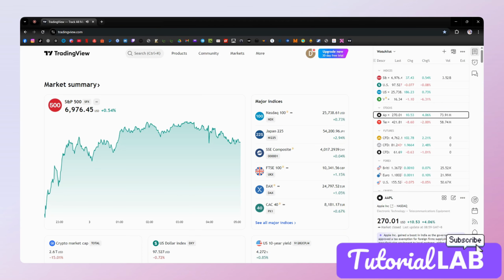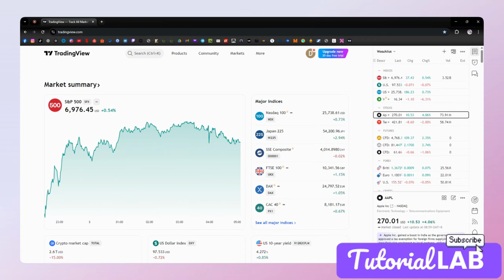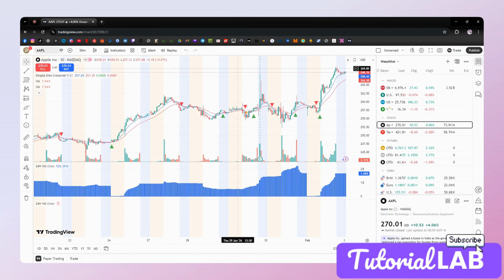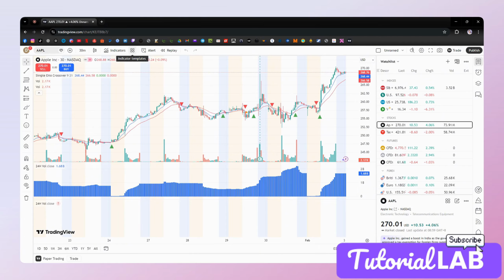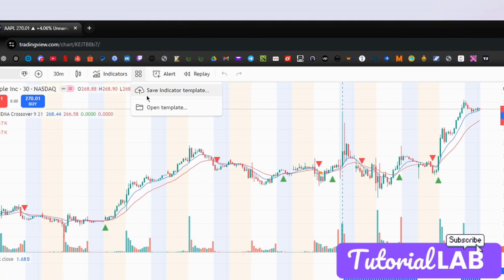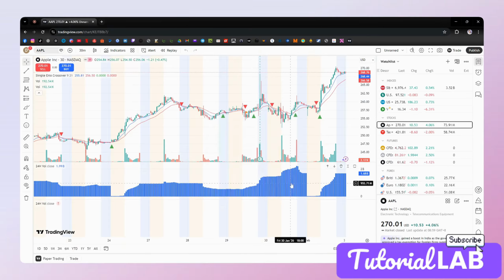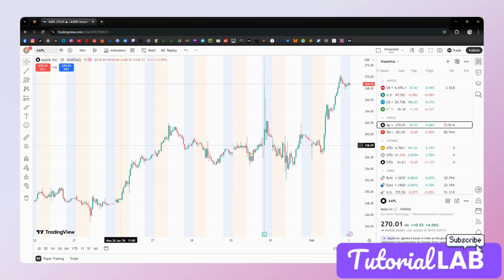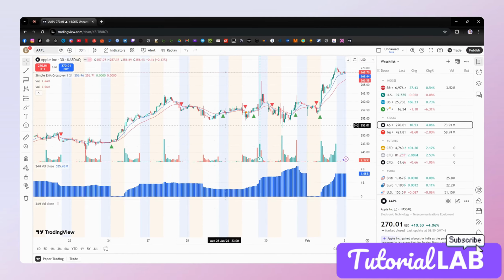How To Transfer All Indicators In Tradingview (Step by Step)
How To Transfer All Indicators In Tradingview

Hello everyone. In this video, we'll show you how to transfer indicators in TradingView, making your workflow smoother and more efficient. This tradingview tutorial demonstrates how to use tradingview to apply an indicator template across multiple charts, saving you time and effort. Learn to streamline your technical analysis by effectively managing your trading indicators.